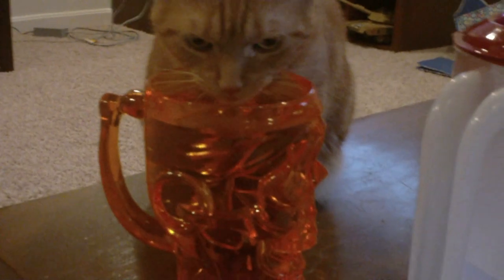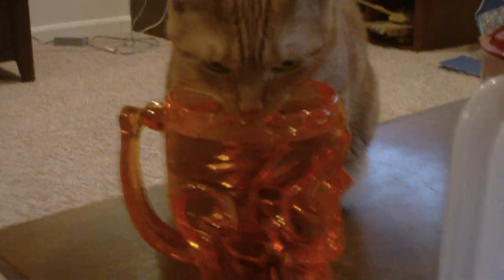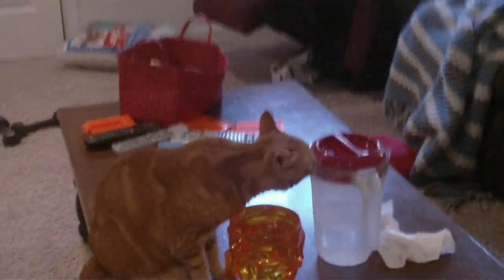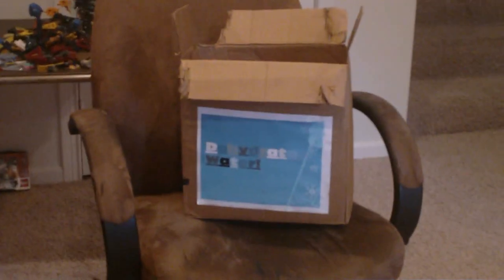Dehydrated Water 1st Anniversary!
Dehydrated Water is still fresh after one year!